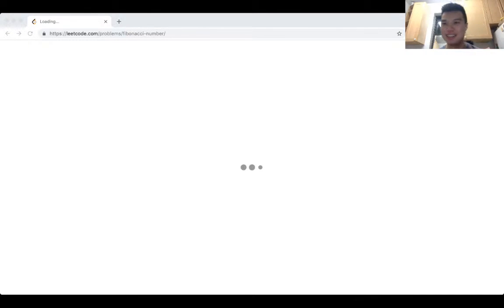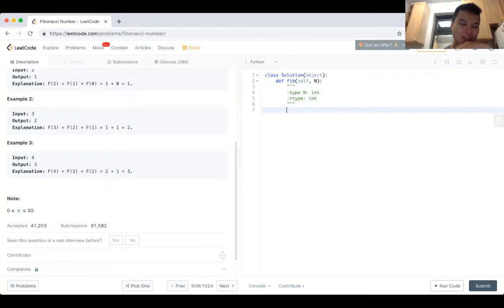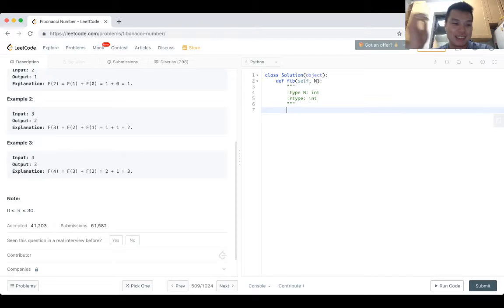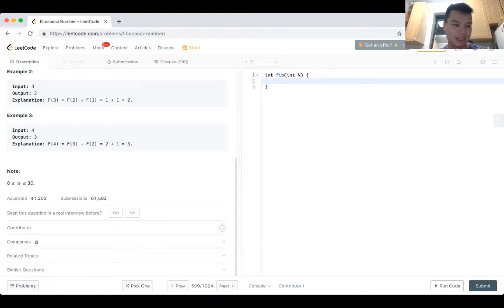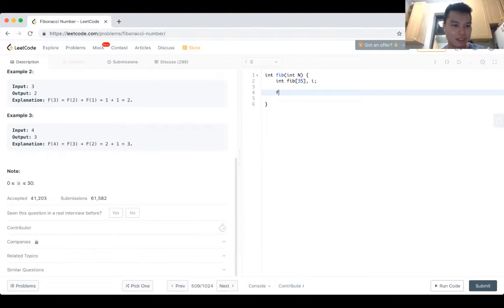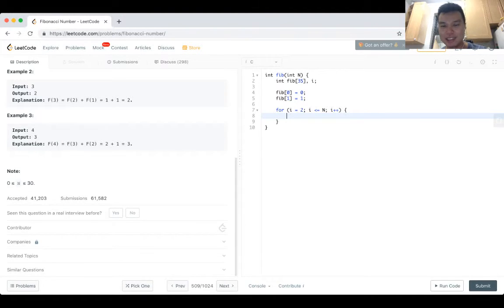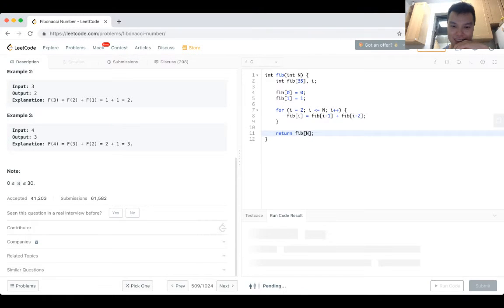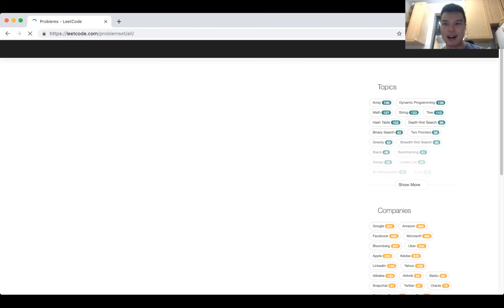509. Fibonacci Number (Leetcode Easy)